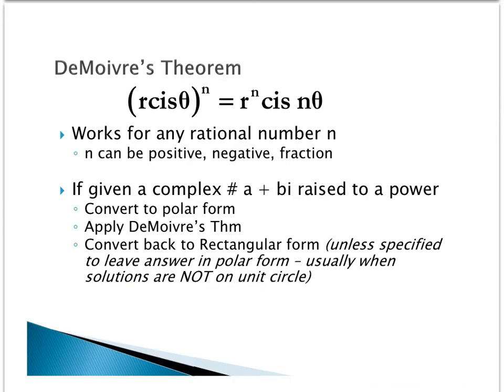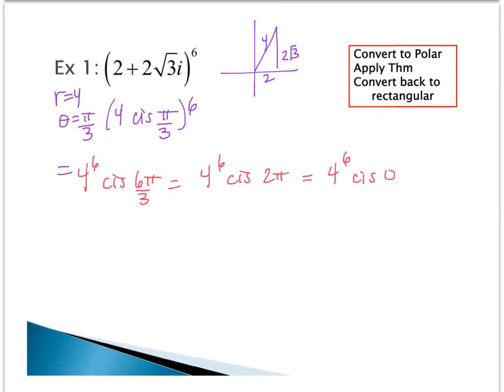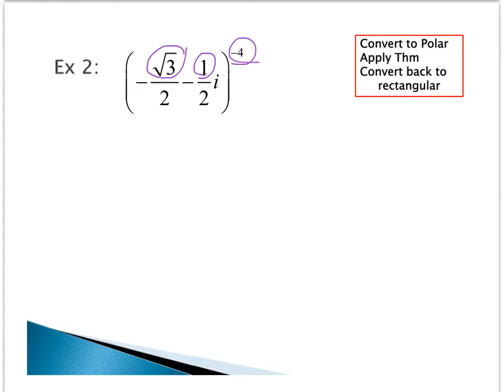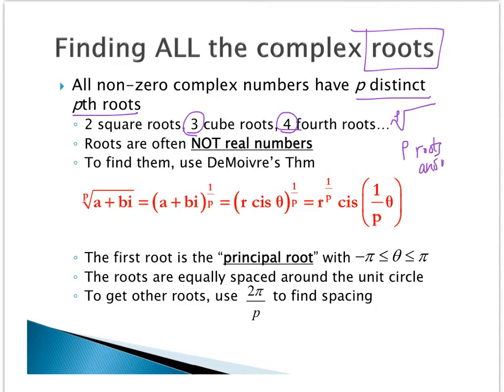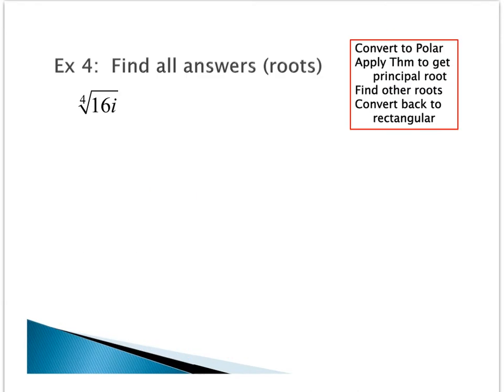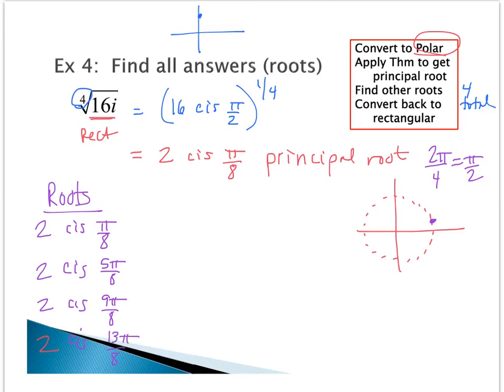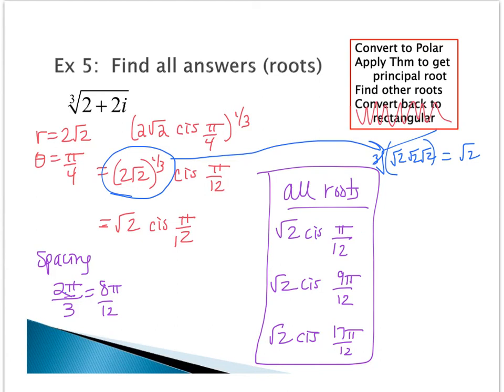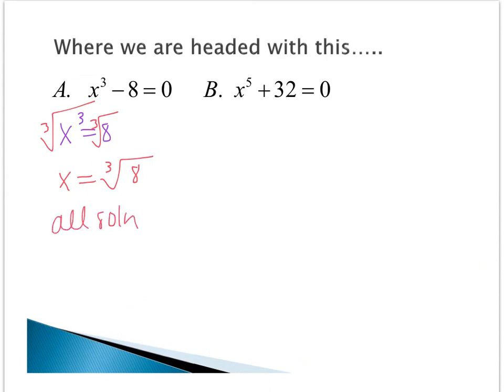DeMoivre's Theorem intro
First half of DeMoivre's Theorem lesson